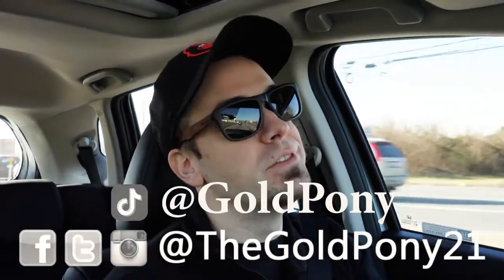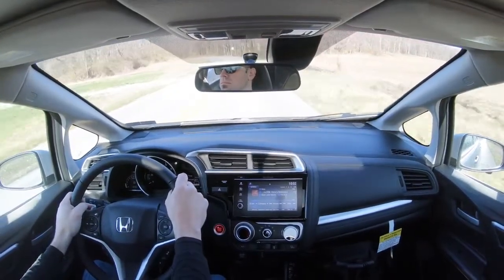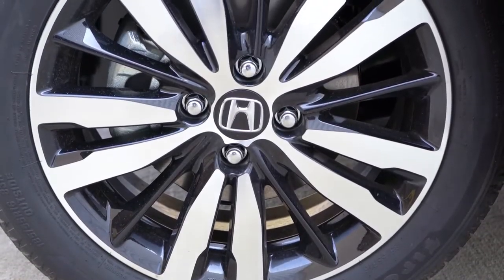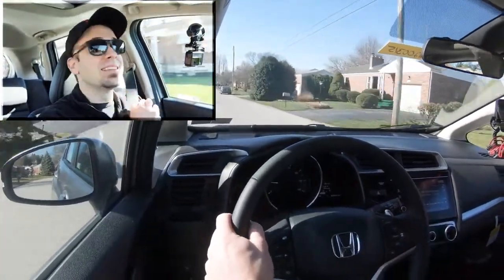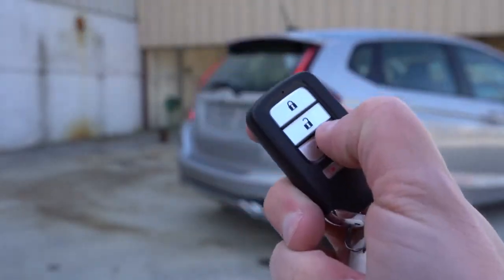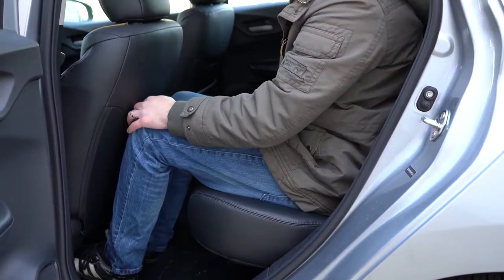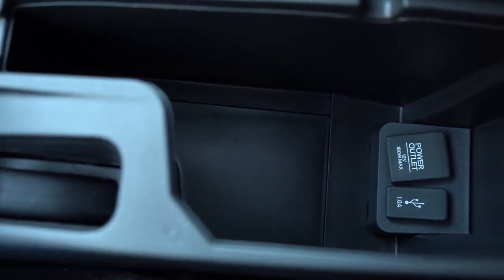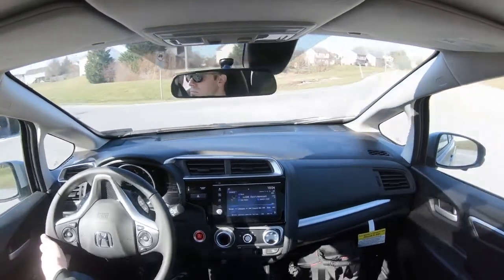2020 Honda fit review | The Final fit in america? Dong cars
2020 Honda fit review | The Final fit in america
2020 honda fit review
2020 honda fit review edmunds
2020 honda fit review youtube
2020 honda fit sport review
2020 honda fit ex review
2020 honda fit lx review
2020 honda fit manual review
2020 honda fit exl review
2020 honda fit canada review
honda fit hybrid 2020 review
review of 2020 honda fit
2020 honda fit reviews